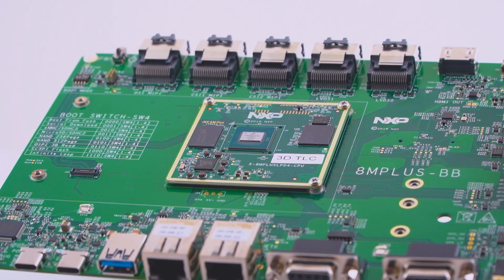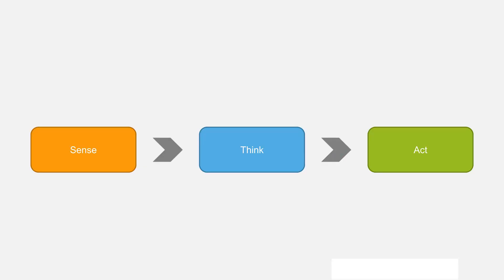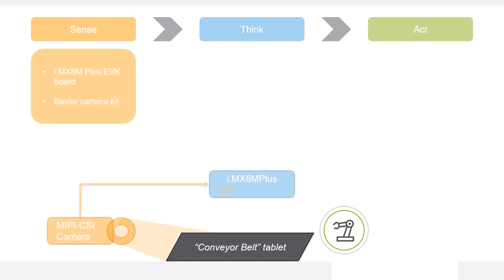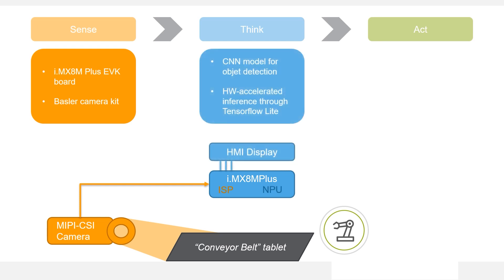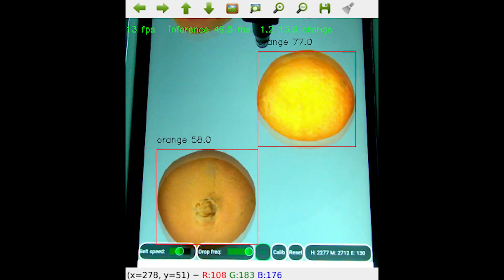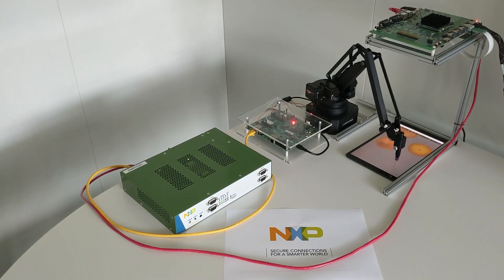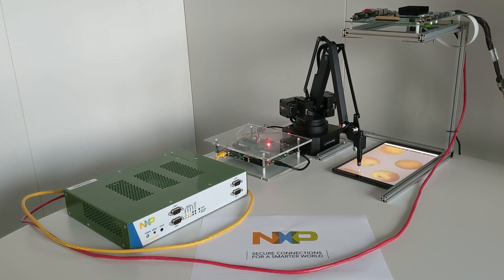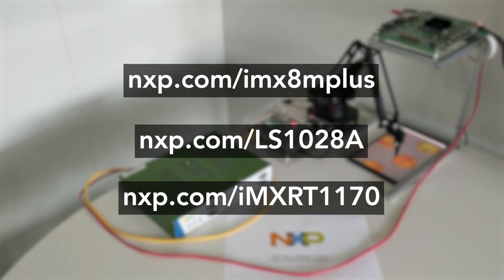Machine Learning and TSN with NXP's i.MX 8M Plus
In this demo we showcase the Machine Learning capabilities of NXP's i.MX 8M Plus as well as the improved performance in motion control thanks to TSN communication.